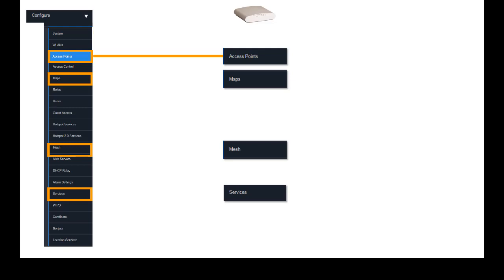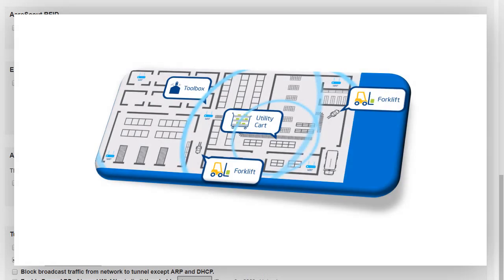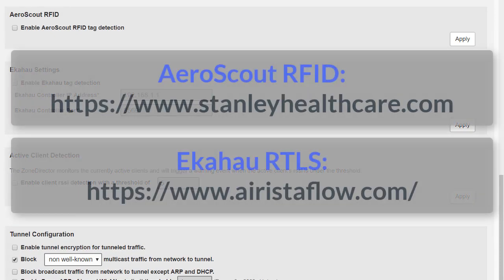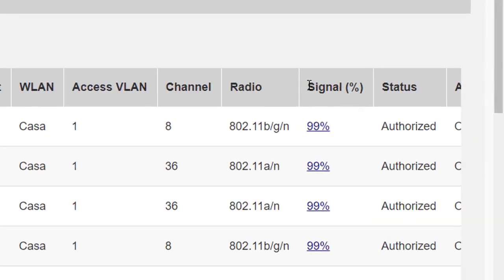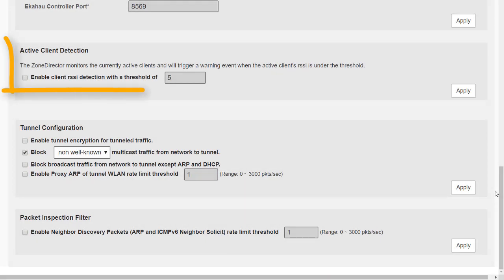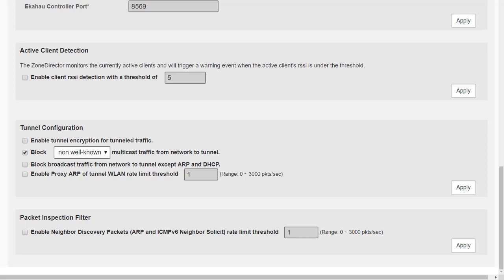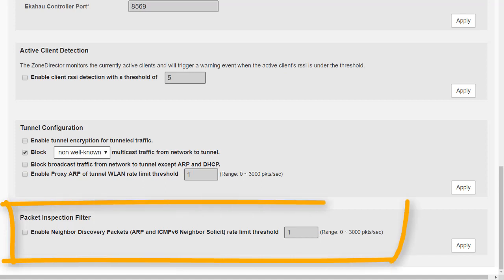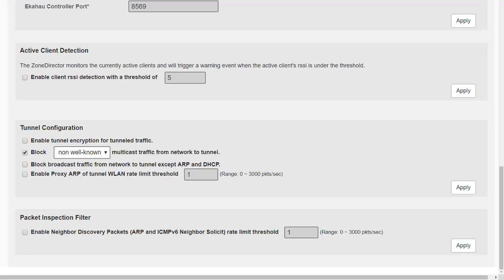Configure Services Part 2 Additional Settings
This video demonstrates how to configure radio settings using the services menu. Topics covered are AeroScout RFID, and Ekahau Settings, Active Client Detection, Tunnel Configuration and the Packet Inspection Filter. For more in-depth training, please visit our training portal